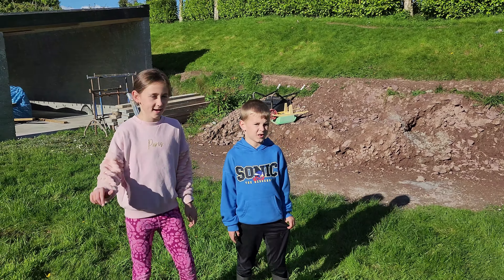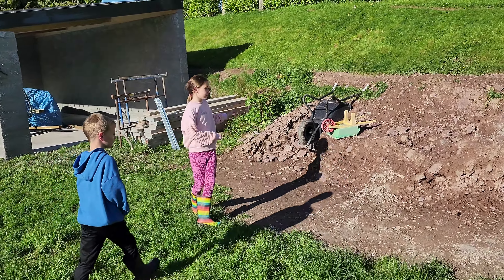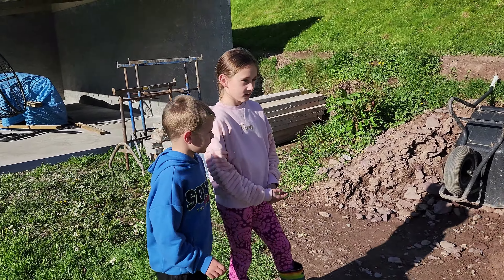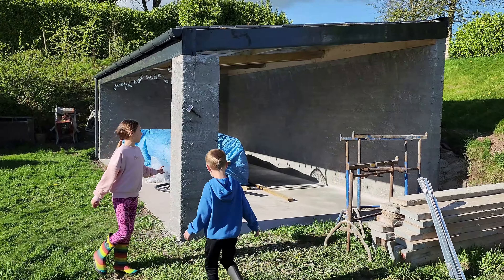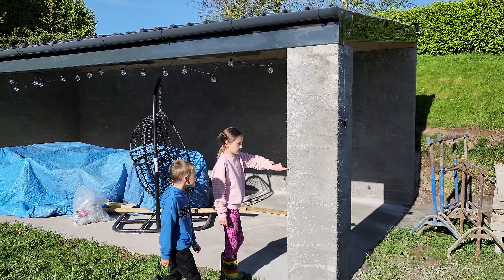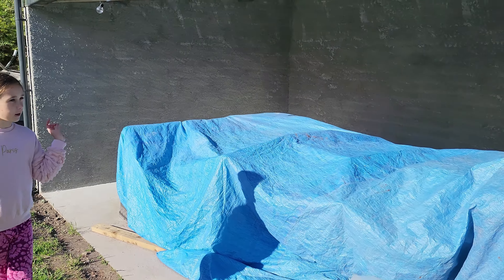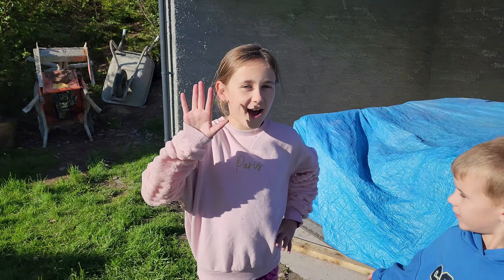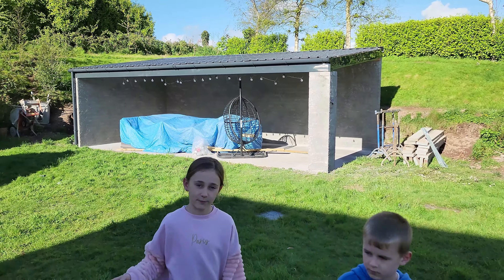Quick update on our sunroom build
In this video we give you a quick update on the build of our seating area / sun room garden sunroom seating area